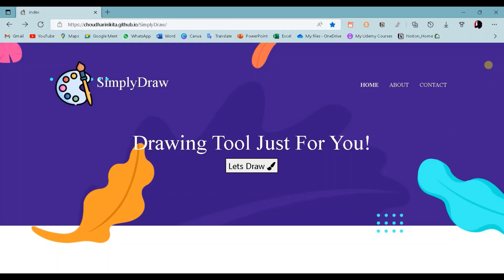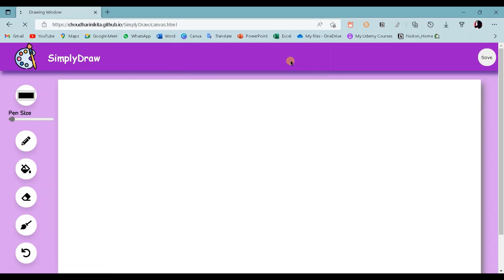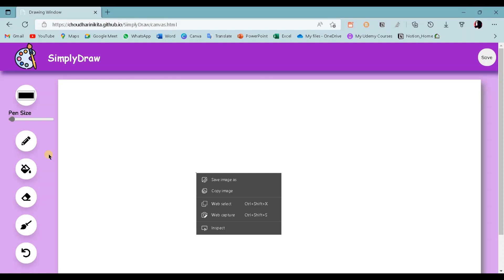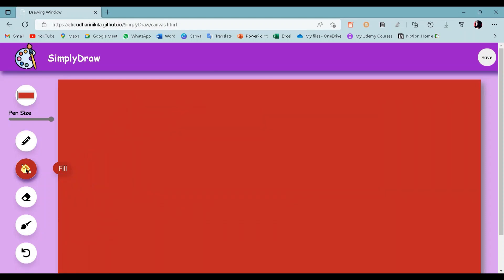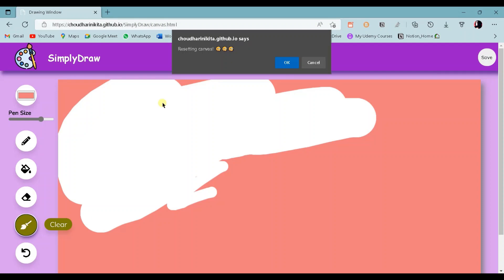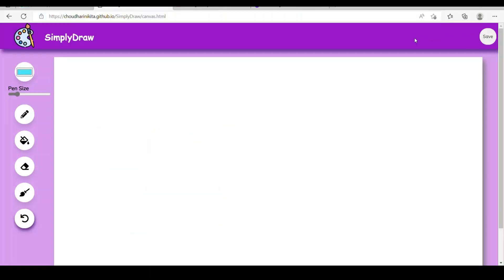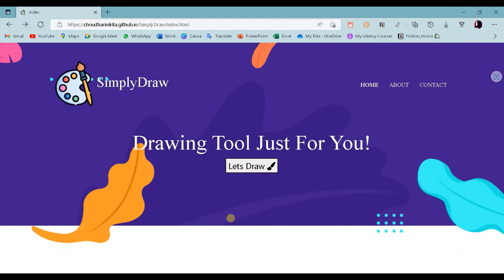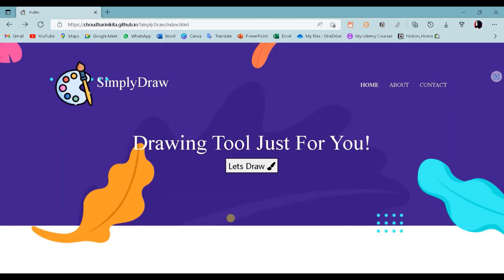Create a Paint App using HTML, CSS & JavaScript | Source Code available | Microproject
Paint App made using HTML, CSS & JS -- Tools (Color Picker, Pen, Pencil, Brush, Eraser, Fill Color, Clear Canvas, Undo, Save)
Canvas JavaScript Drawing App full tutorial. Canvas pen drawing, scribbling and scrawling. Canvas drawing and writing with color picker, different colors, brush and pen size, erase lines and objects, erase drawn lines and undo drawings and writings. Full canvas JavaScript draw app tutorial with explanation. Learn full HTML5 JavaScript canvas with this app example tutorial. Can also be used as game.